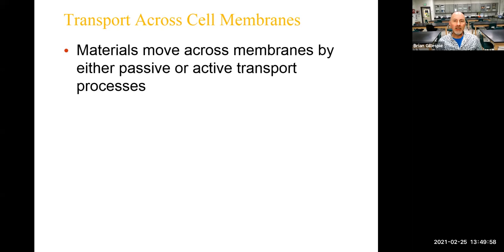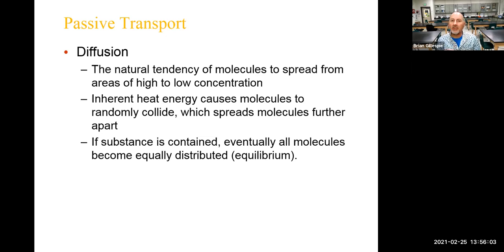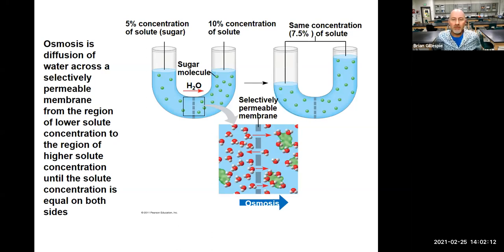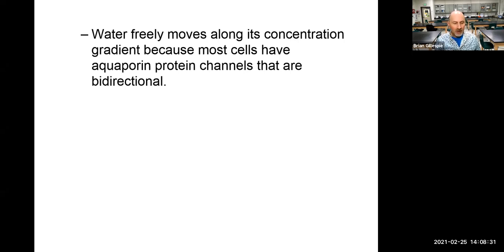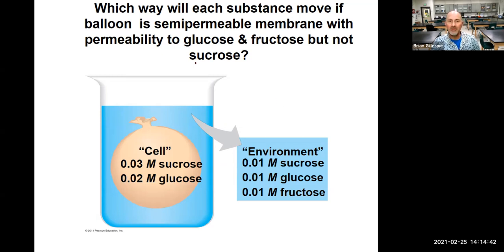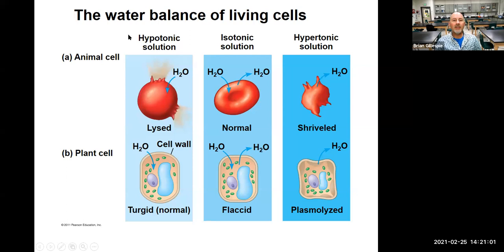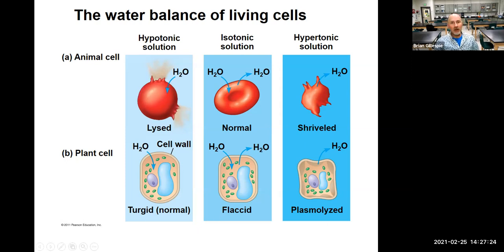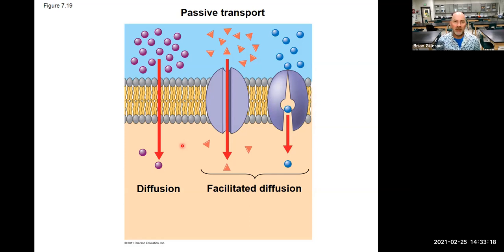Bio 1 L15 Passive Transport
Lecture for Biology 1: Principles of Biology for Woodland Community College. This video covers how materials passively cross over cellular membranes. Topics include diffusion, facilitated diffusion, osmosis. Video is approximately 45 minutes long.